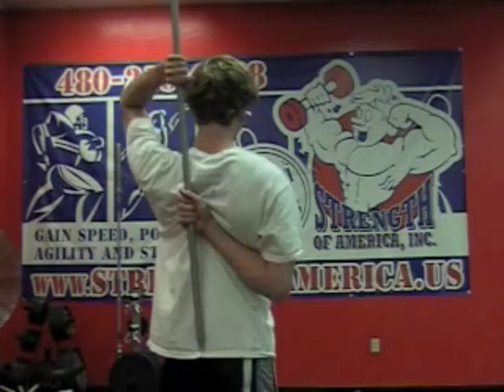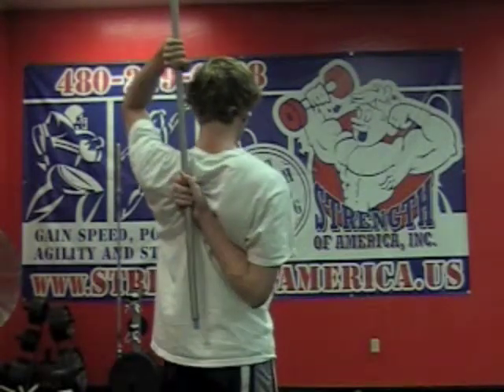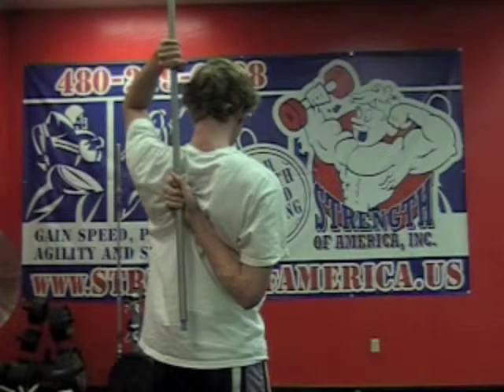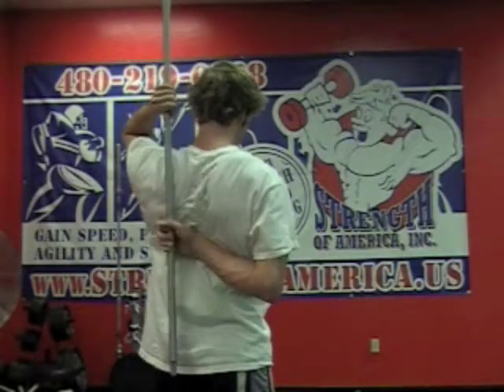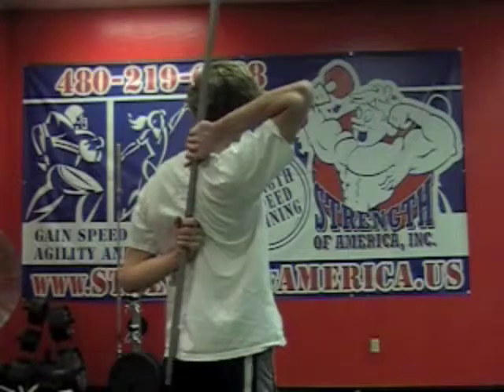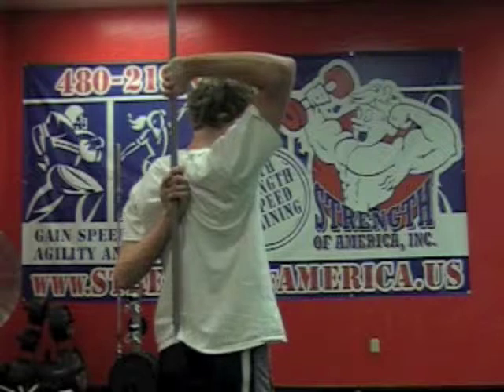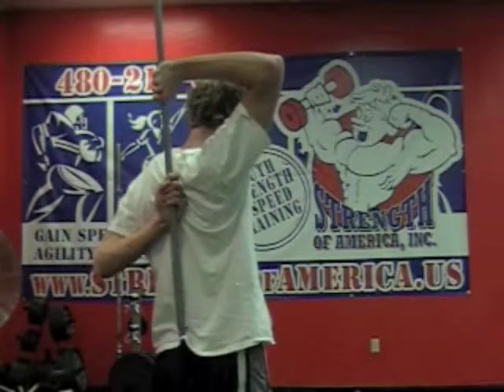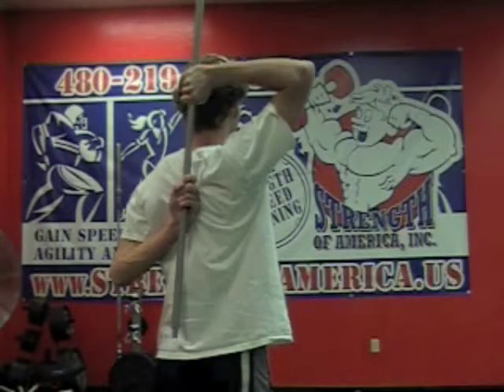Rotator Cuff (solo)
Rotator Cuff stretch by yourself.  Use a broom or bat.